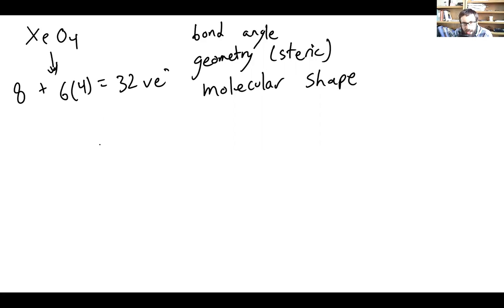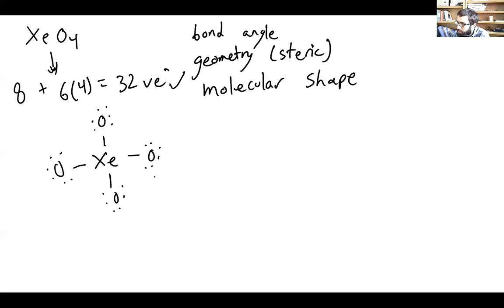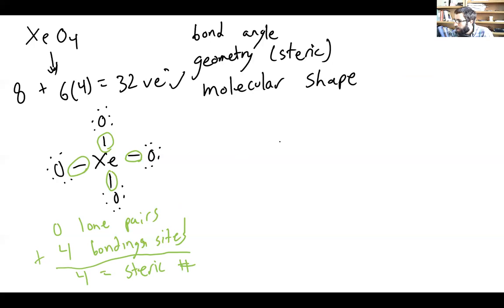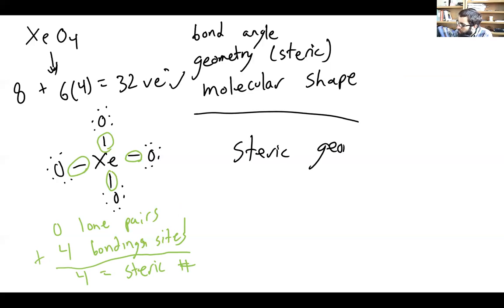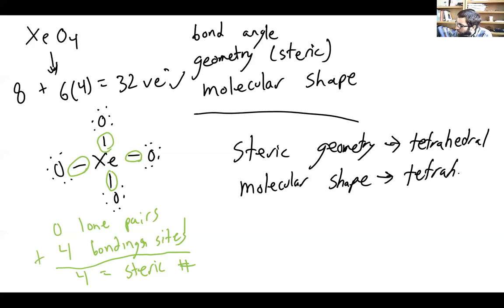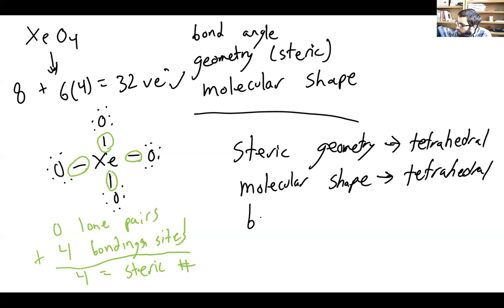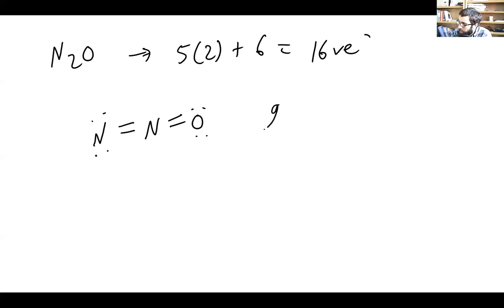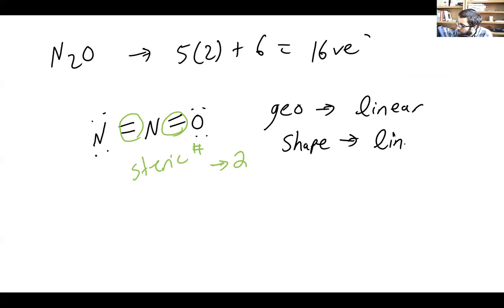Shapes Practice Problems Part 1- 9.4